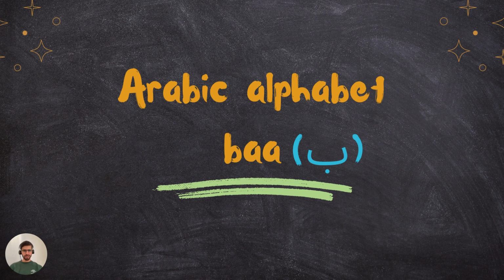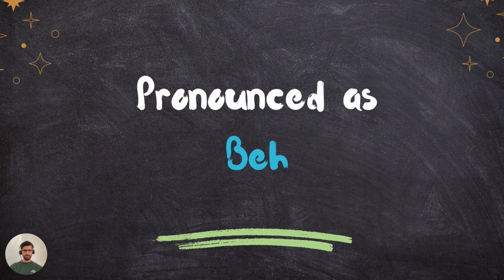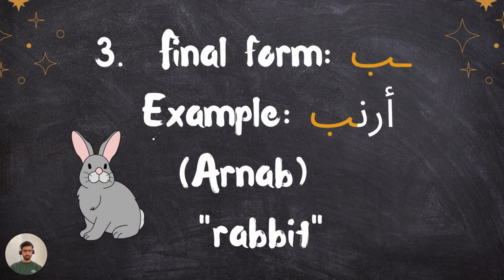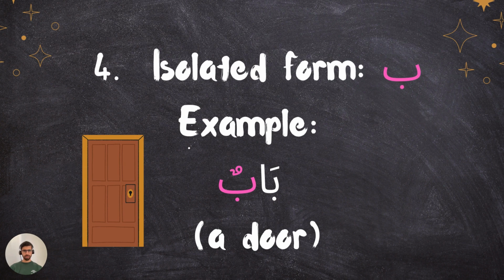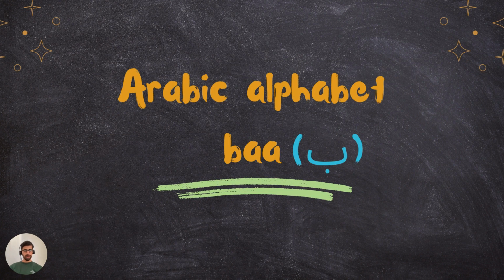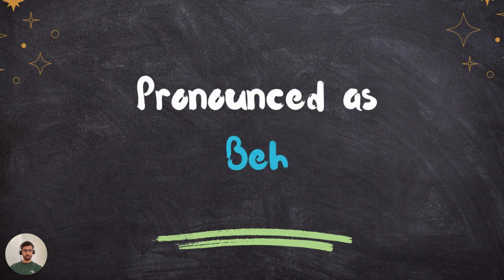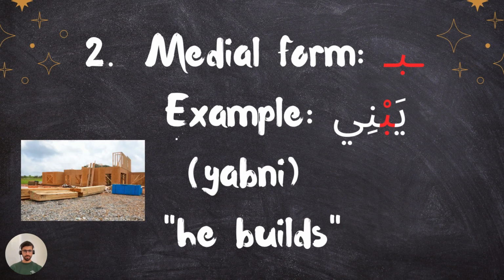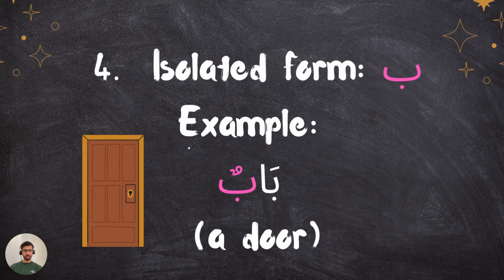Learn the Arabic Alphabet lesson 1| Arabic alphabet for beginners _ learning how to pronounce baa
Arabic alphabet lesson 2 -  how to pronounce baa in Arabic

Welcome to the first lesson of our Arabic Alphabet series! 🌟 In this video, we'll dive into the fundamentals of the Arabic script, focusing on the letters Alif, Baa, and Taa.

📚 **video Highlights:**
- Introduction to Arabi Haroof e Tahajji (Arabic Letters for Beginners)
- Detailed breakdown of Alif, Baa, and Taa
- Pronunciation guide and examples for each letter
- Tips and tricks for easy memorization

Let's embark on this Arabic learning journey together! Share your progress, ask questions, and connect with fellow learners